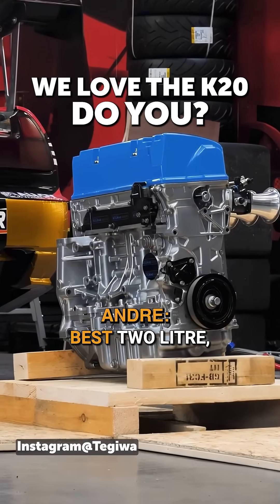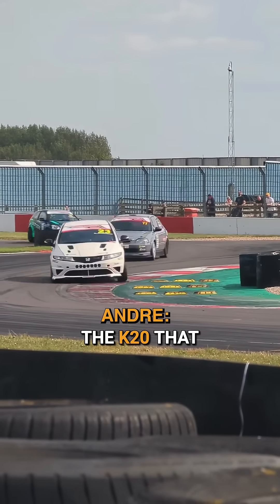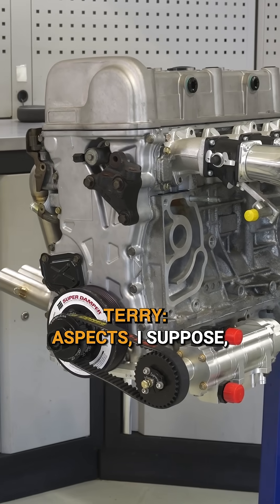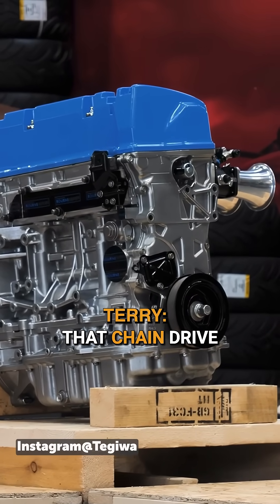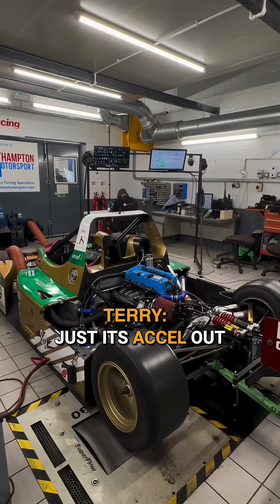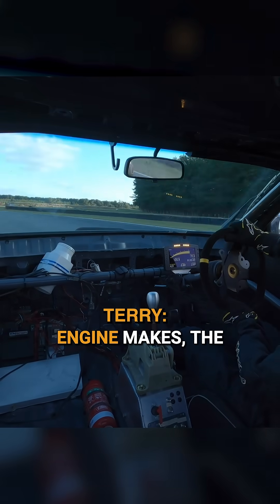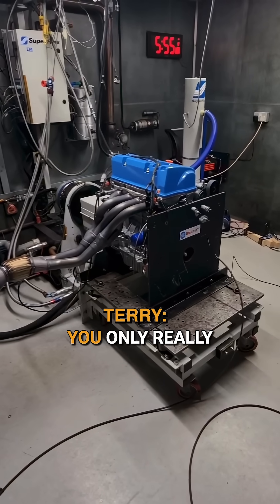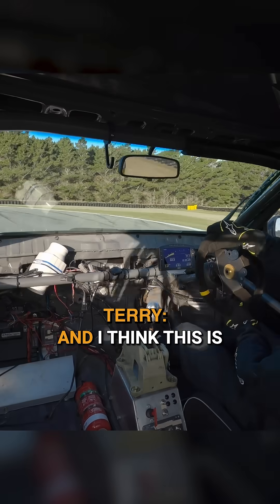We Love The K20, Do You?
Few people know more about ultra-high-performance engine building than this week’s guest, Terry Radbourne of ‪@bournehpp‬. In this episode, we’re going to be discussing topics like creating engines for LMP1 and Mercedes’ F1 team, truly getting the absolute most out of Honda’s K series motor, as well as the odd controversial opinion that’s sure to get the comment section fired up.

Snippet from the Tune In podcast episode 105: Is Honda’s K-Series Really the Greatest 4-Cylinder Ever Made?